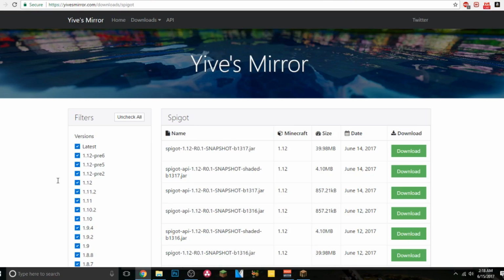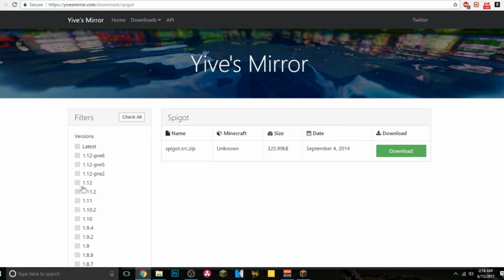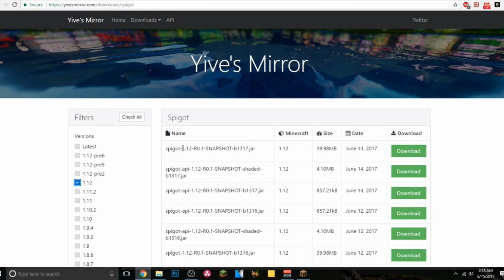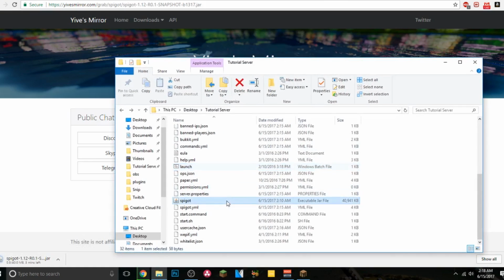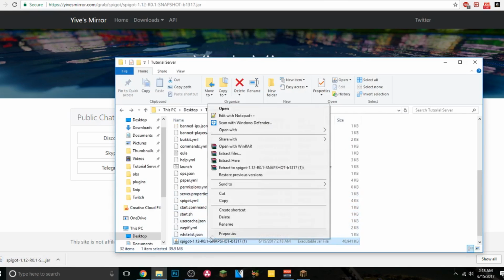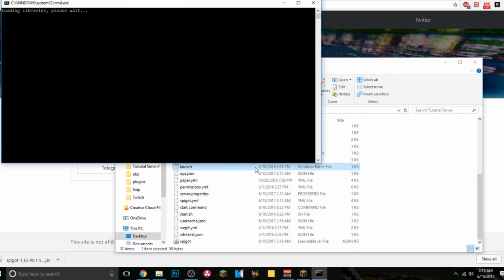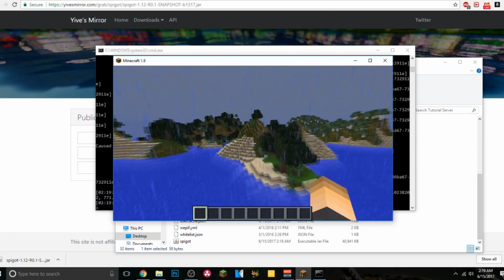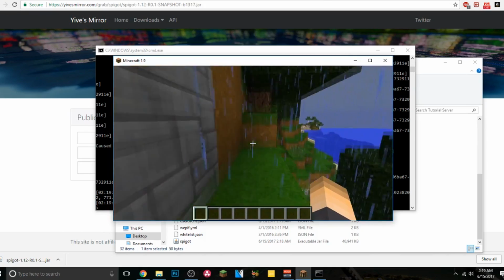VIA VERSION! | Minecraft Plugin Tutorial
With this plugin any previous version down to 1.9 can connect to any of the newer versions of a server such as 1.12!

●▬▬▬▬▬▬▬๑PLUGINS๑▬▬▬▬▬▬▬▬●